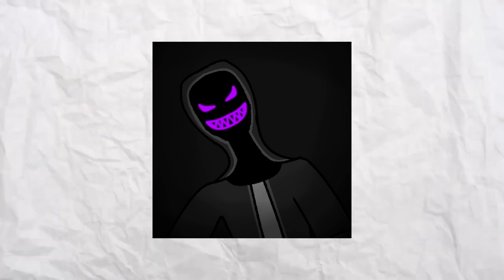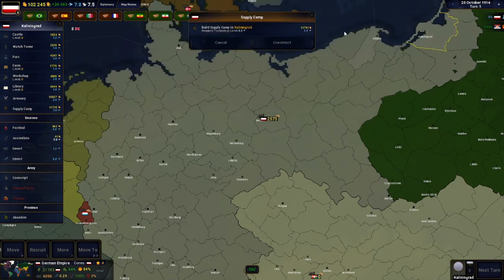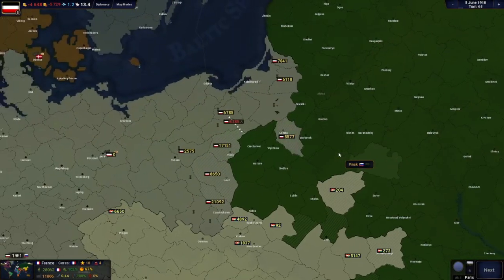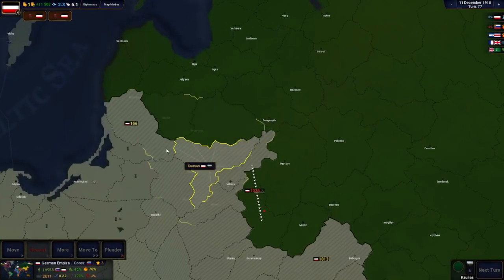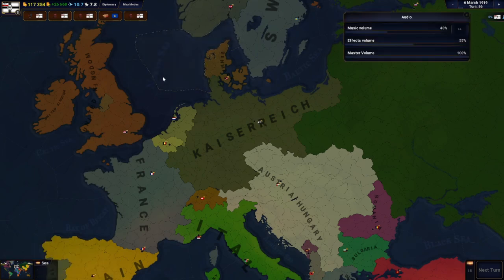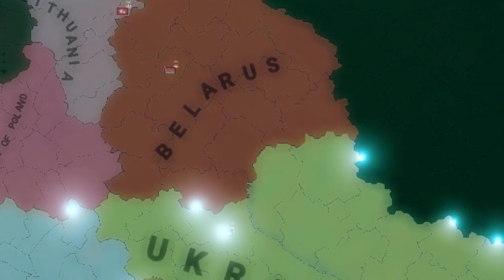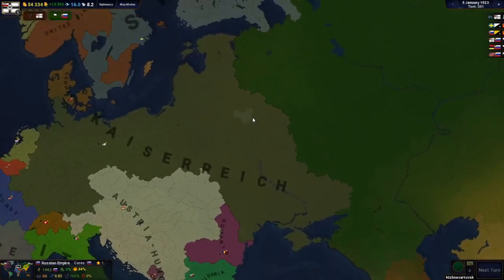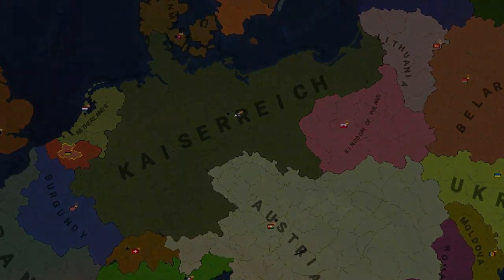Is it possible to win World War I in Age of History 2?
Very different from what I usually upload, but I loved working on this so I hope you guys like it too!
TIMESTAMPS
00:00 - Intro
1:50 - Pre-war Period
3:35 - World War I
8:52 - Preparation Period
12:00 - World War II
15:48 - Outro
Voltage Productions creates content for those that are 13+